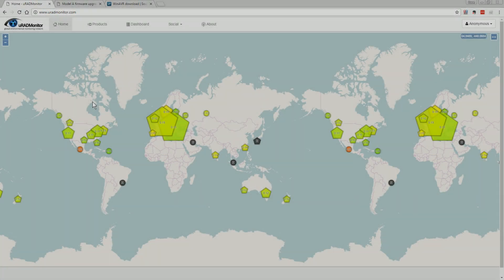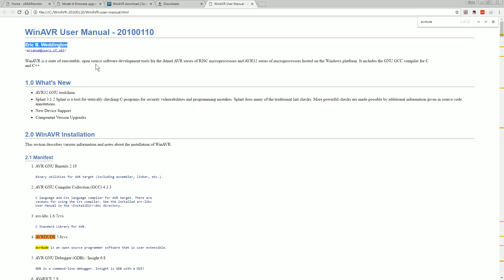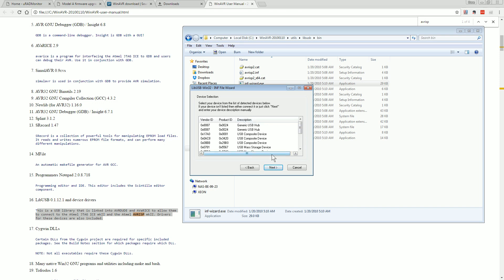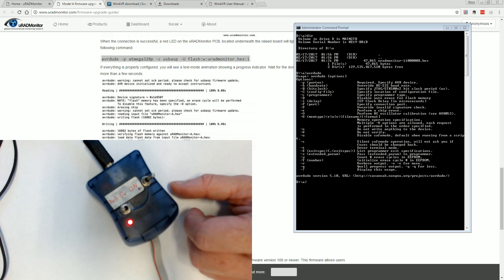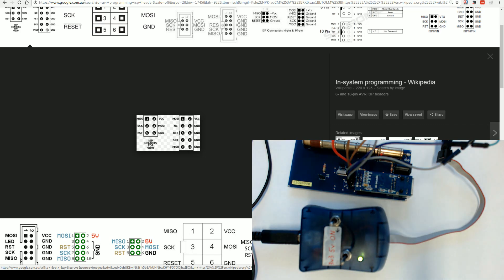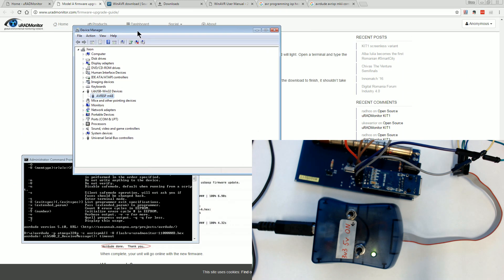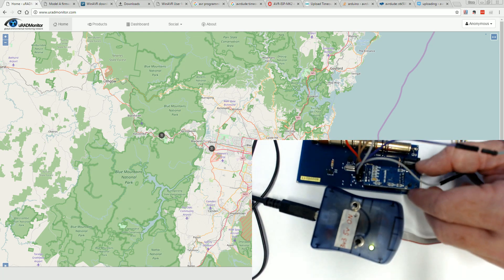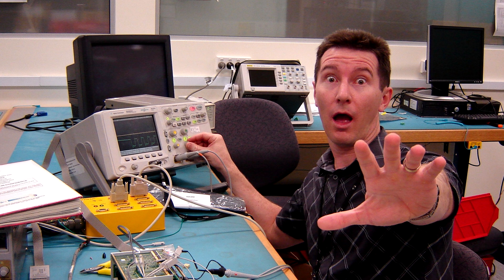Adventures in AVR ISP Programming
Dave battles the Atmel/Microchip AVR ISP Mk2 programmer with AVRdude in order to program an ATMEGA328 and get his uRAD radiation monitor working again. Can he do it?

EEVblog Amazon Store (Dave gets a cut):